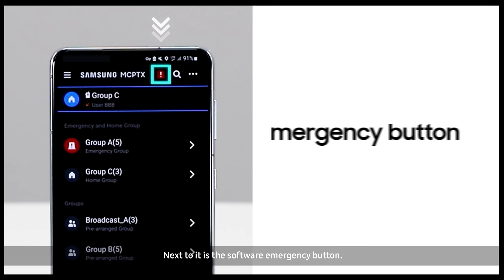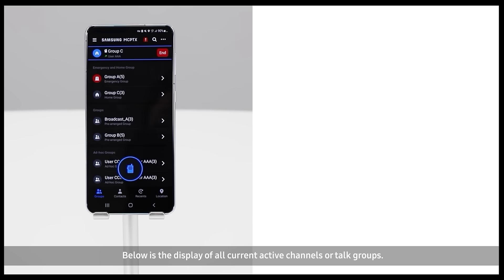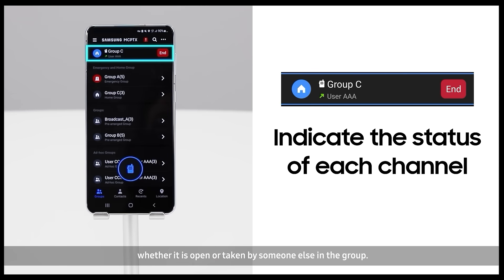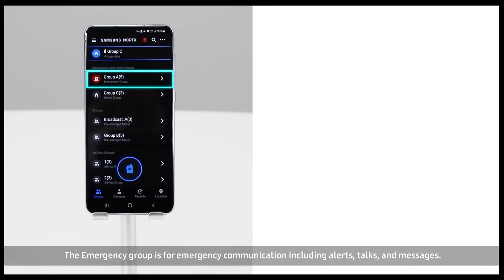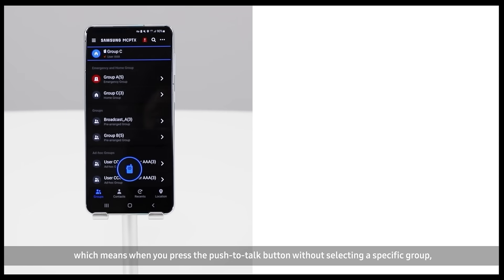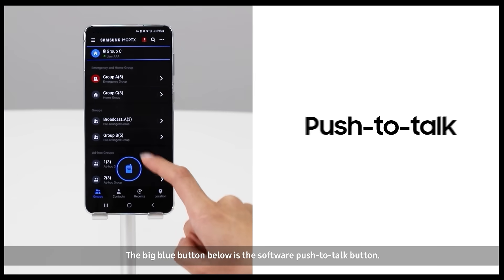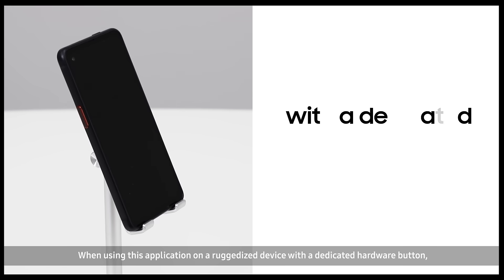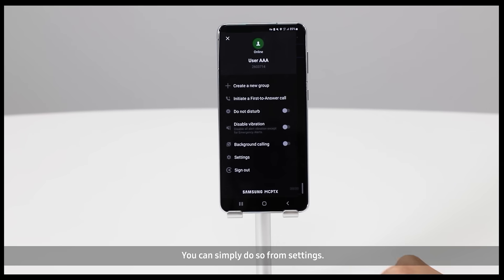Introduction to Samsung's MCPTX - Ep1. Client application UI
Mission Critical Push to Anything, or MCPTX, is a new modern way of mobile broadband mission-critical communication, primarily improving the odds for first responders, and also benefiting multiple industries beyond public safety such as critical infrastructure providers and vertical enterprises.
Samsung has been supporting mission-critical commercial rollouts in multiple countries and our solution is fully compliant with existing standards.
In this video series, we’d like to show you the user interface and features of two major components of our MCPTX solution. One is the client application, which is used by first responders on site. The other is the dispatcher, which is one of the core’s command and control solutions. Let's take a look at Samsung's client application UI for first responders.